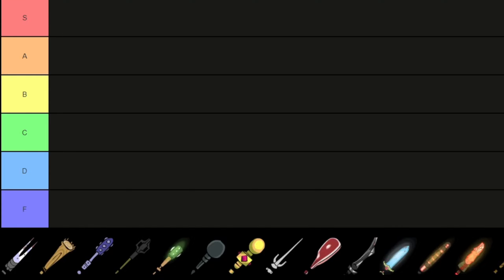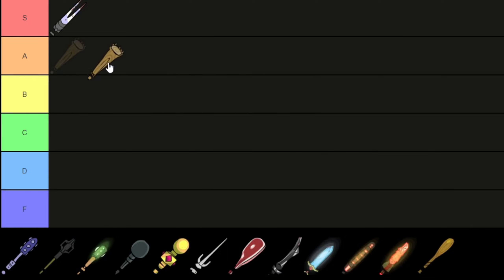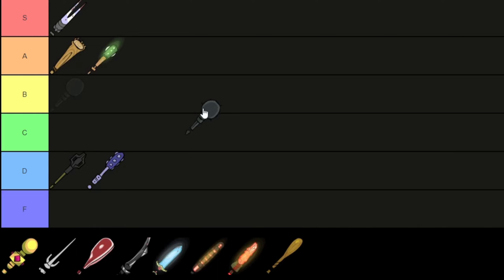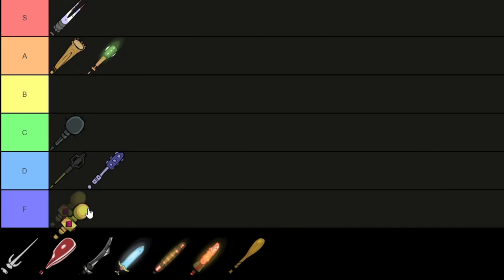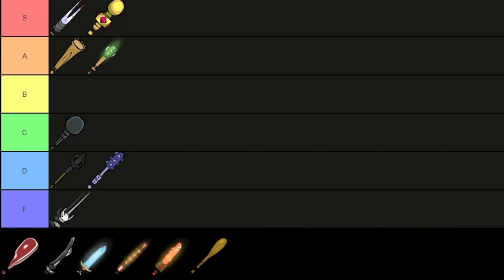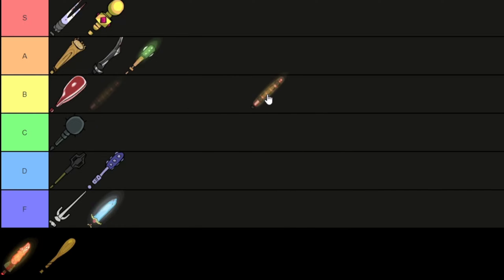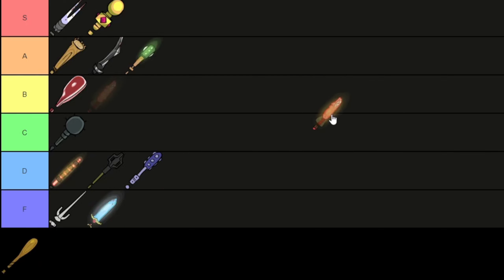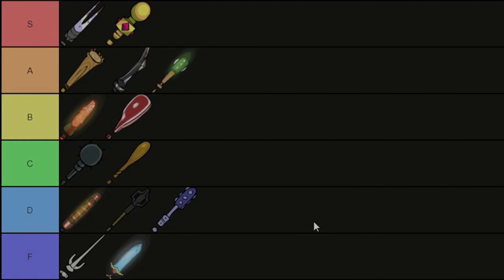Ranking all Level 20 Weapons in Castle Crashers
In this video, I rank all of the level 20 weapons in caslte crashers.